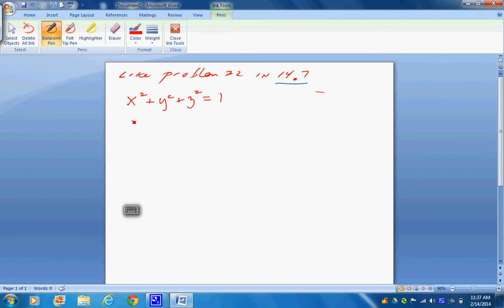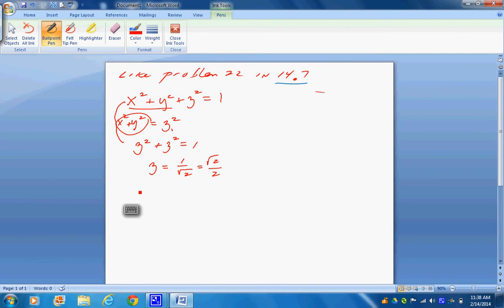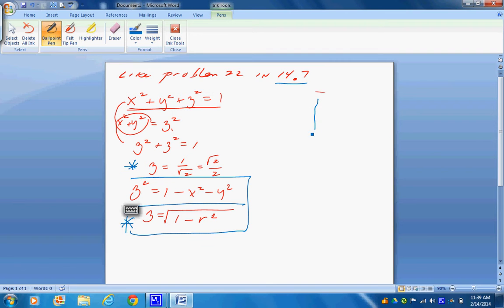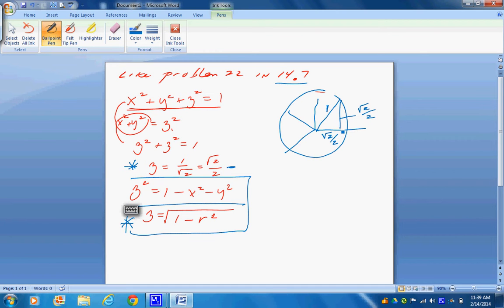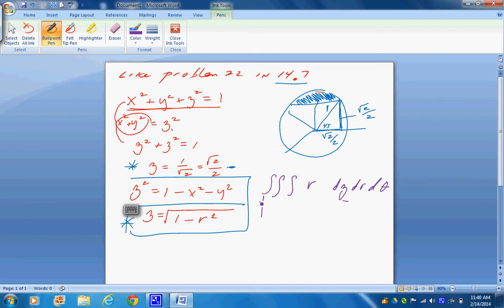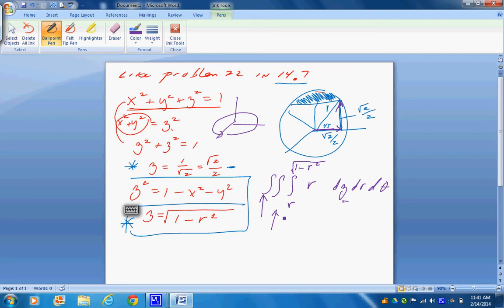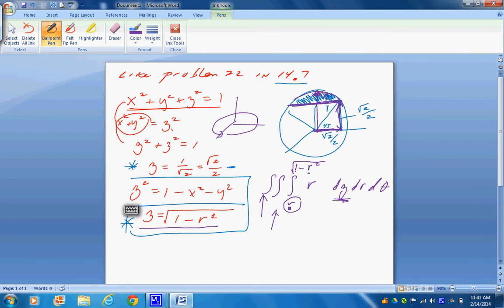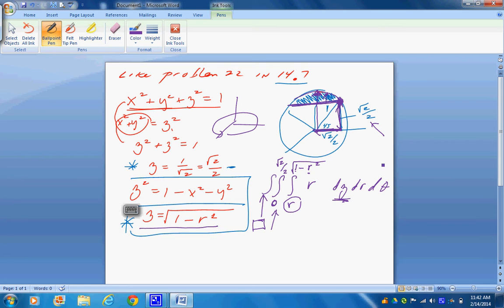problem 22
jvla